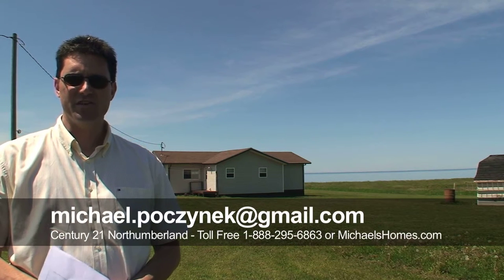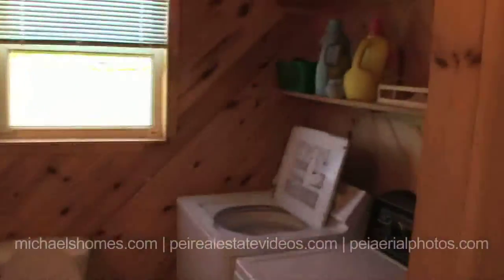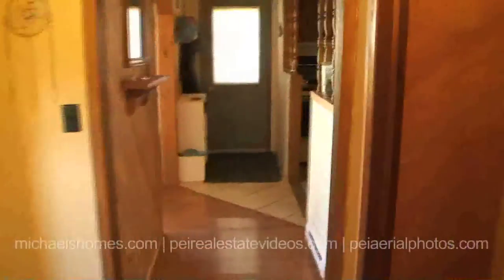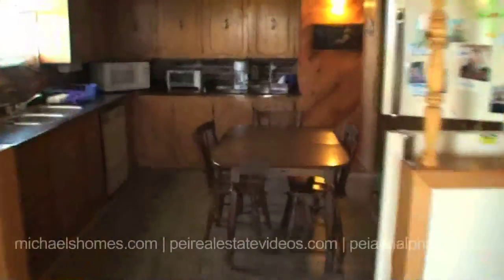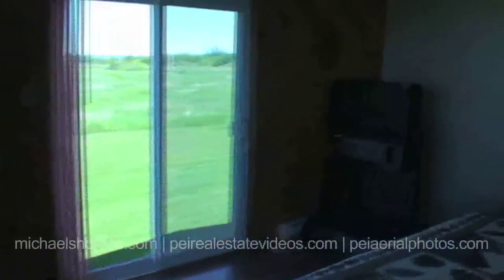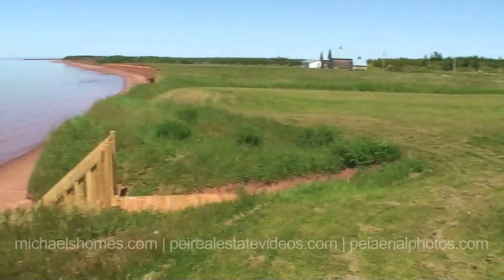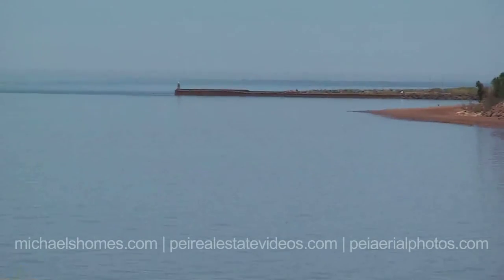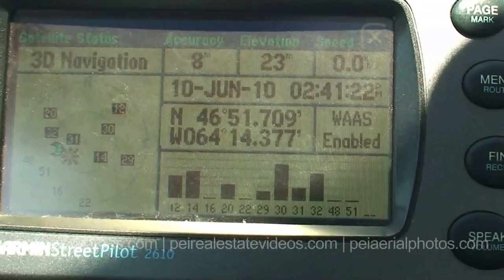Real Estate Oceanfront PEI St. Lawrence Seawatch Sub-division Cottage Waterfront Beach $149,877.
19 Seawatch. Waterfront Cottage $139,000 (REDUCED).